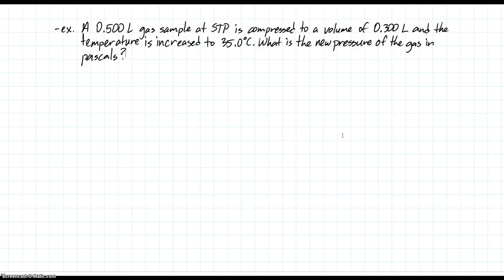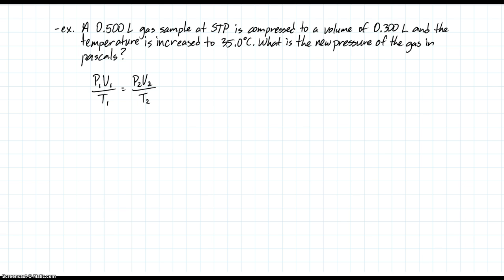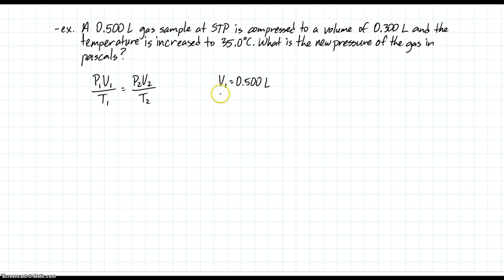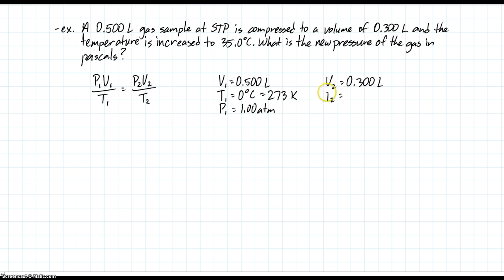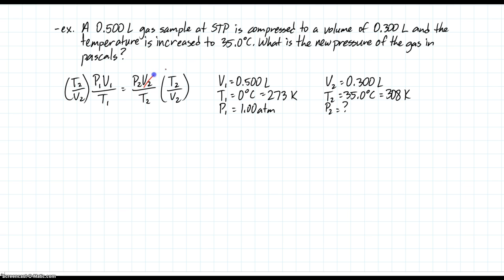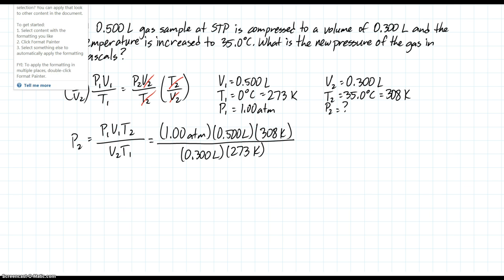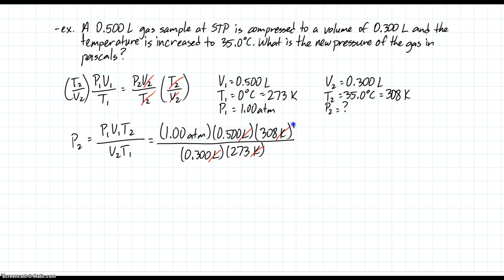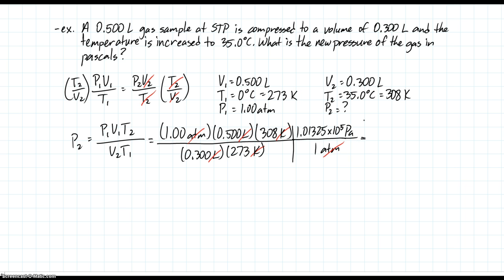Combined gas law (part 2)